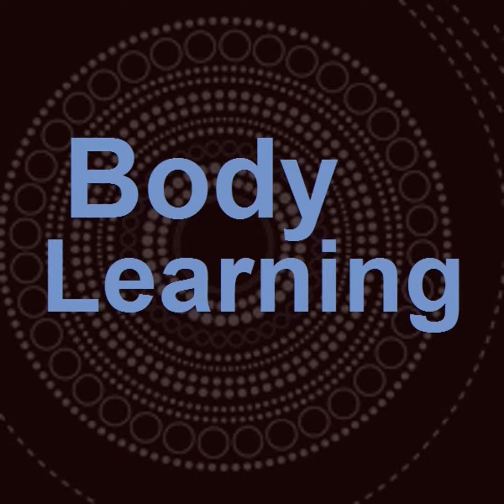How the Alexander Technique can help you deal with Stress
Imogen Ragone, an Alexander Technique teacher in Wilmington, Delaware, talks with Robert Rickover about the usefulness of the Technique in dealing with stress. Imogen draws from her own recent experiences looking after her aging parents in England. Robert's website: AlexanderTechniqueNebraska.com Information about Alexander Technique Constructive Rest, a useful self care process useful for anyone: AlexanderTechnique.com/ConstructiveRest More general information about the Alexander Technique: AlexanderTechnique.com You can learn how to support this and other Alexander Technique websites at AlexTechExpress.com/support